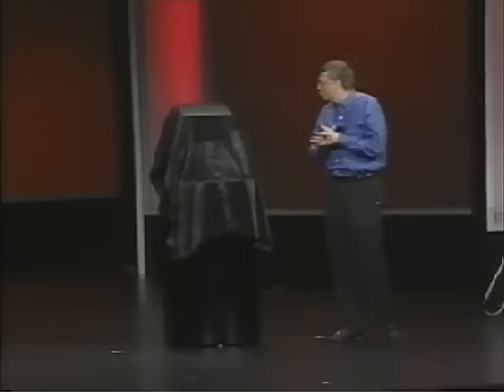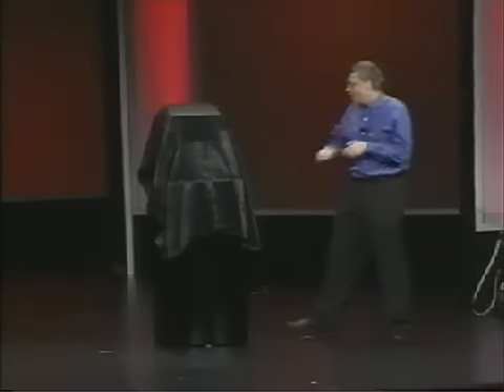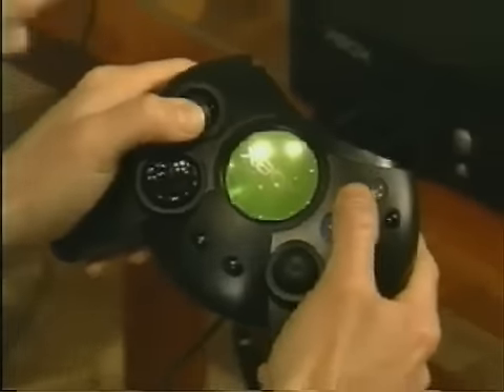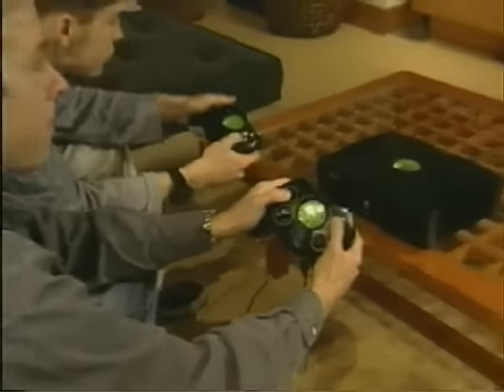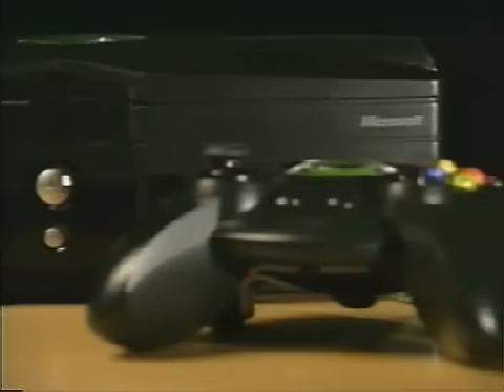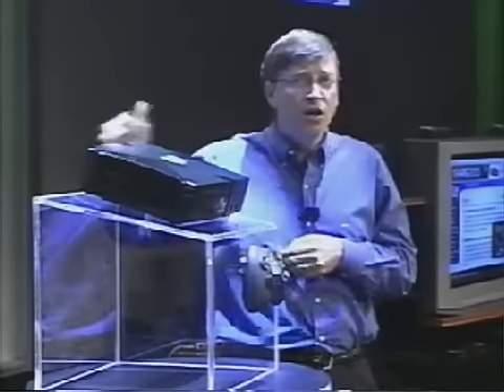Xbox - Bill Gates Keynote